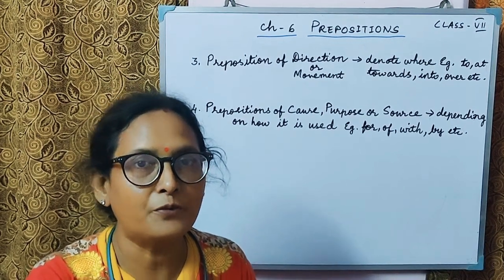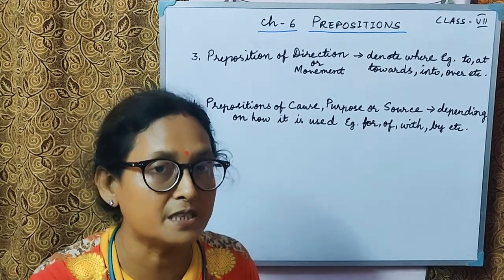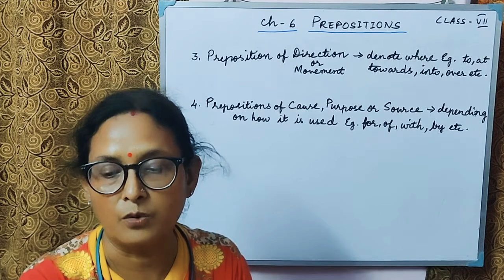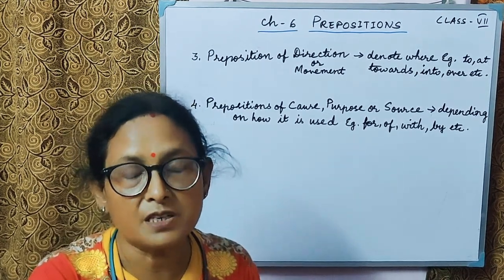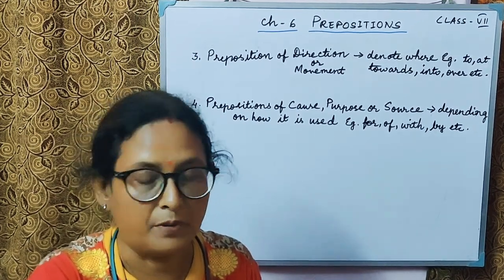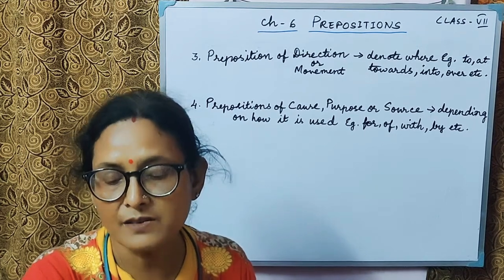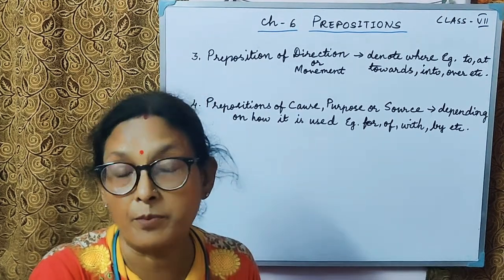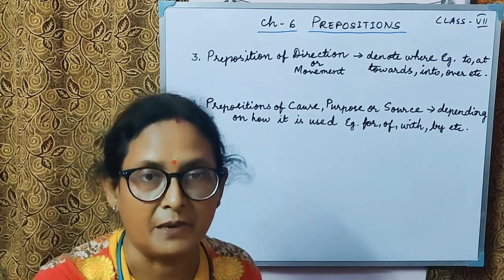Prepositions ➡️ Chapter 6➡️ Class VII(Contd.)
Prepositions
Chapter 6
Explained by Renu Mam of Holy Christ School.